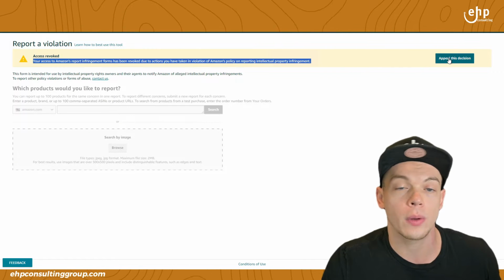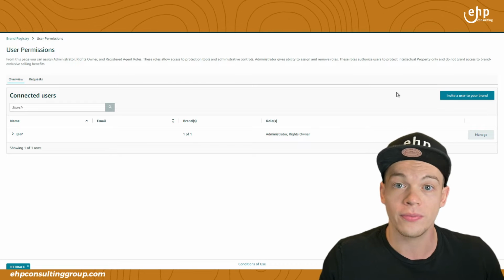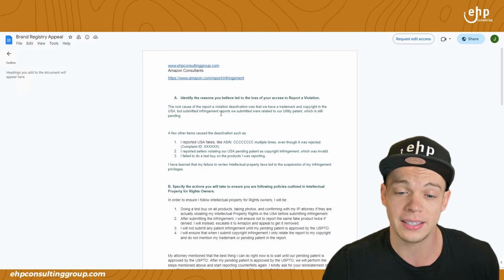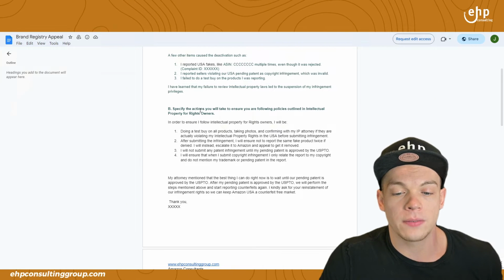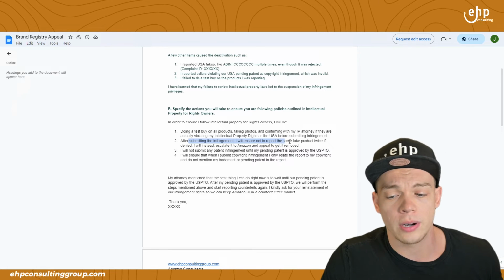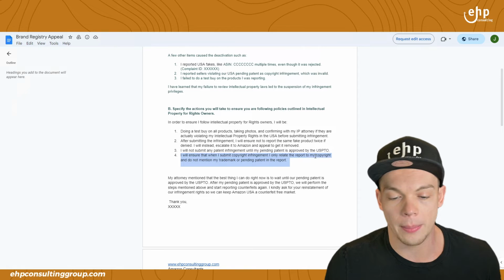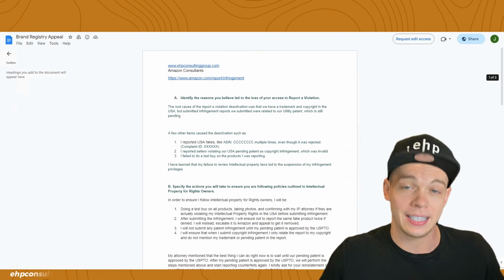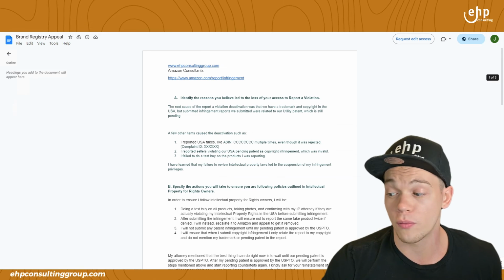How To Get Reinstated On Amazon Brand Registry For Infringement Abuse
Today's video addresses a crucial concern for Amazon sellers: "How To Get Reinstated On Amazon Brand Registry For Infringement Abuse."
If you've encountered issues with your Amazon Brand Registry due to infringement abuse and are seeking a reinstatement strategy, you're in the right place. This comprehensive guide will walk you through the steps to rectify the situation and regain control over your brand on the Amazon platform.

🤔 Unpacking common scenarios that lead to infringement abuse claims.
📉 The potential impact on your brand registry and overall seller account.

🔄 Reinstatement Process:
🛠️ Step-by-step guidance on the reinstatement process for Amazon Brand Registry.
🔍 Tips on crafting a compelling Plan of Action to address infringement concerns.

💡 Preventative Measures:
🚫 Proactive strategies to prevent future infringement issues and maintain a secure brand registry.
🔄 Continual monitoring and protection measures to safeguard your brand on Amazon.

Whether you're a seasoned Amazon seller or navigating brand protection challenges for the first time, this video is an essential resource to safeguard your brand's integrity on the platform.

Your journey to reinstating your brand on Amazon begins right here! 🚀🛡️

TOOLS I USE:

✅ Free Amazon Listing Audit!

Timeline:

0:00 Intro
0:45 Topic
1:33 TIP #1: Have an admin account
2:45 ALTERNATIVE: Contact Amazon
6:22 TIP #2: Talk to Amazon brand registry
7:30 Always do a test buy
7:57 Internal contact on Amazon
8:40 Outro Helium 10 Amazon Software